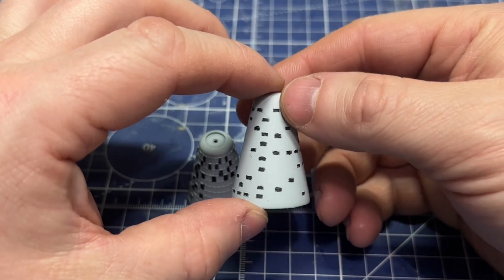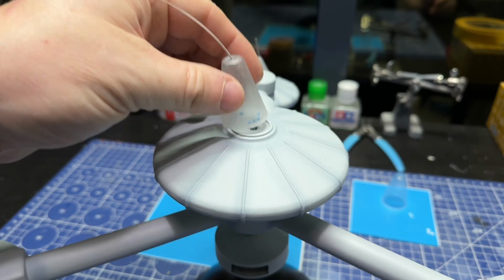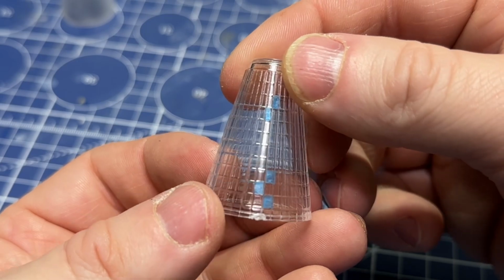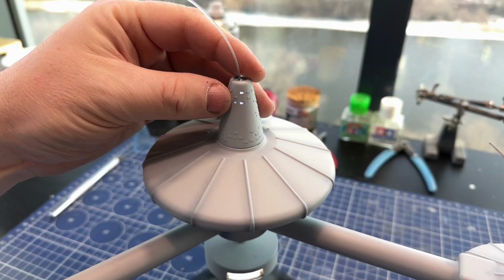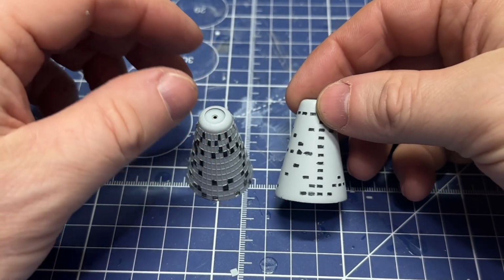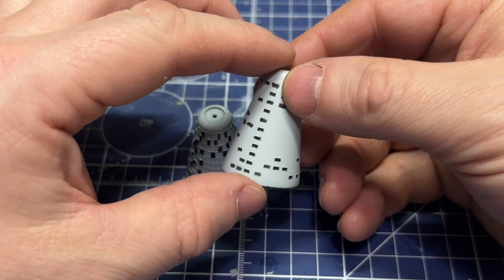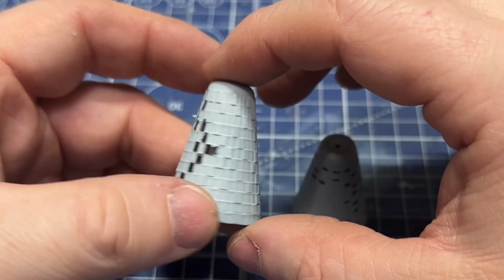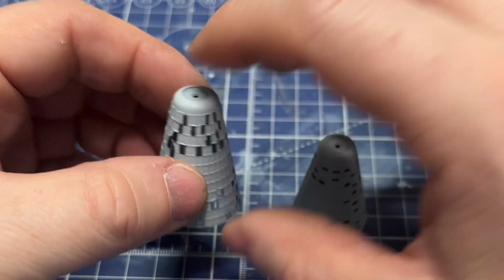Window Masking Missteps on the K7 Space Station (Jason's Model Shop update March 6, 2024)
What’s up, Plastic Addicts?

@HDAmodelworx  is producing two different window mask sets for the K7 Space Station.

One is a set of rectangular masks, to give the look of the Greg Jein model from the DS9 episode ‘trials and tribbleations’.

As a builder you want to sand down the domes to remove the raised detail.

The other set is designed for use with the kit supplied domes, unmodified.

Just choose the panels to place the masks over and you’re done! Definitely the easier of the two options.

However, on the first one, I made the mistake of overloading the various coats of paint (primer, light block, base coat). So, when I removed the masks, I didn’t always get clean lines.

The question is this; do I strip it and repeat the process, or try to do spot repairs?

As for the second type, I went too far in the other direction. I went too light!

As a result the all the layers of paint started coming off as I removed the masks.

The one is a definite strip/Re-Do.

But, this is all a part of model building. Sometimes things just get fraked. Despite your skill level. It happens to all of us.

Just take a breath and look for solutions, even if it means restarting.

JASON'S MODEL SHOP SOCIAL LINKS (@jasonsmodelshop)

ABOUT JASON'S MODEL SHOP

Welcome to the Jason's Model Shop Youtube Channel. I hope you enjoyed the video you just watched.

Jason's Model Shop all about the niche of SciFi Model Making. However, there's a secondary focus on Pop Culture, Movies/TV subjects. As well as look at Table Top Gaming subjects as well.

Jason's Model Shop is also the home of The SciFi Model Podcast. A show that features hobby news, topical discussions and in depth interviews with amazing guests. There's also the occasional panel discussion where we deep dive into a specific topic/subject.

Experienced builder or first time plastic assembler Jason's Model Shop, and the SciFi Model Podcast, have something for you!

A NOTE FROM JASON:

I love to share my knowledge with others via video. My build ups are presented, as often as possible, as tutorials. Describing, in detail what I've done and walking the viewer through the build process.

The model building process includes: Parts preparation, seam filling and smoothing, construction, painting, lighting, wiring & soldering, fiber-optics, kit modifications, Photo-etch parts, resin replacement parts, decals and much more.

I hope to inspire you to build that model you've always wanted to by providing the tips, tricks and techniques to help you Master your Models.

MORE FROM JASON'S MODEL SHOP